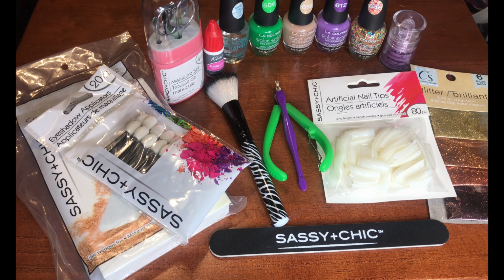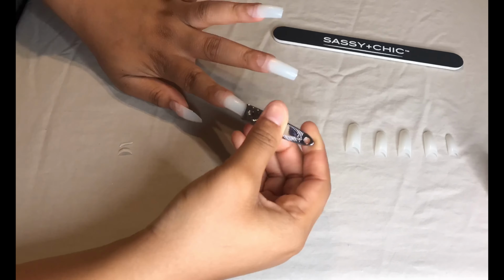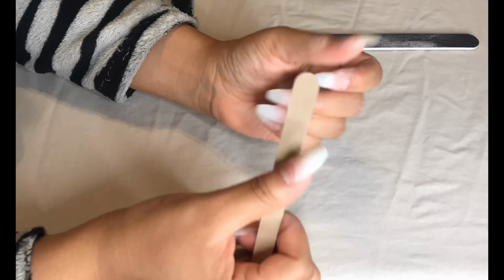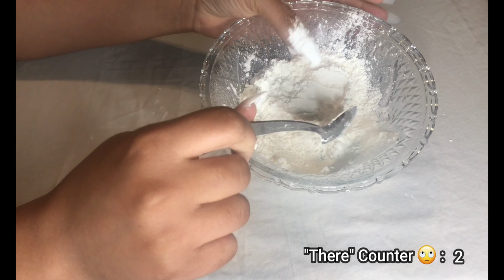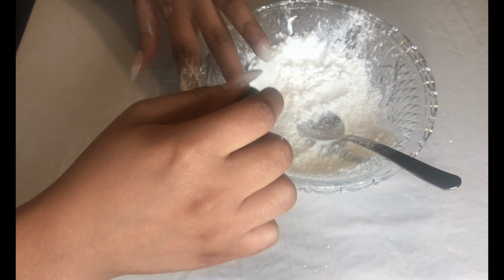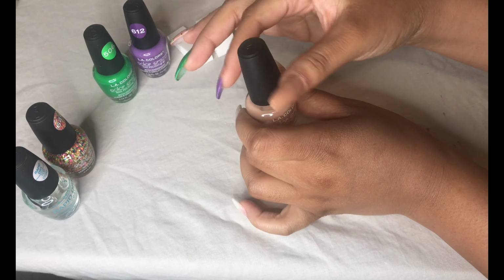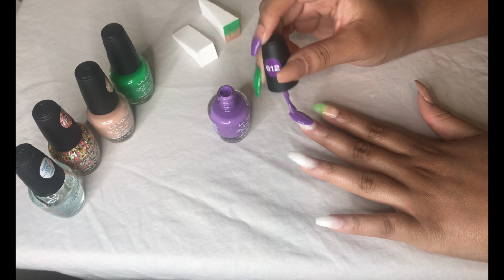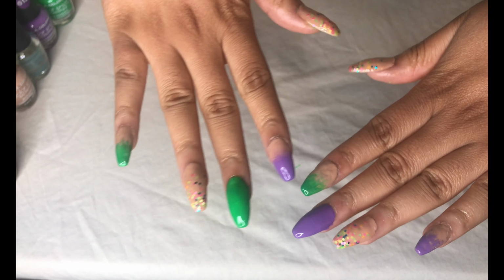DIY DOLLAR TREE "ACRYLIC" NAILS | CORNSTARCH NAILS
Products Used In This Video:

L.A. Colors - Color Craze Nail Polish (612)
L.A. Colors - Color Craze Nail Polish (619)
L.A. Colors - Color Craze Nail Polish (506)
L.A. Colors - Color Craze Nail Polish (646)
L.A. Colors - Rapid Dry Top Coat

FOLLOW YA GIRL!